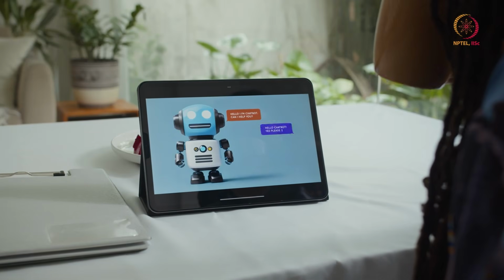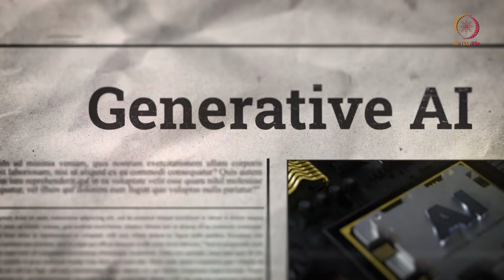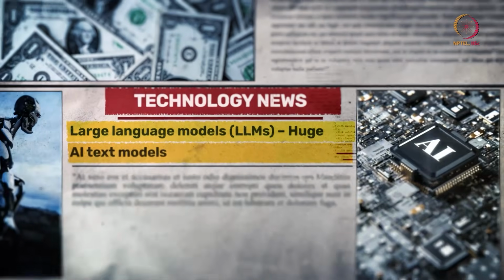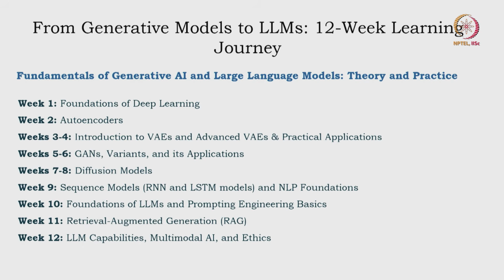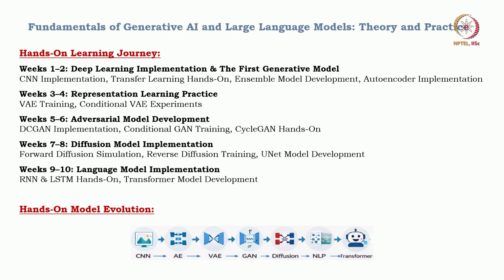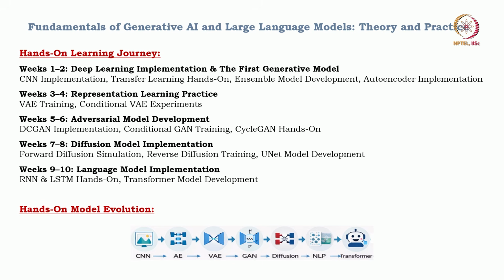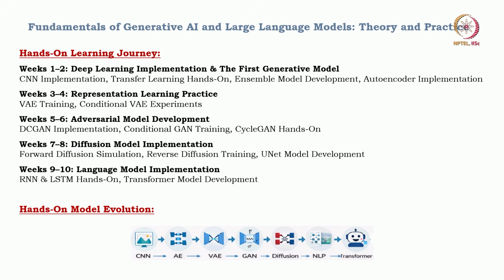Fundamentals of Generative AI and Large Language Models: Theory and Practice (Intro)